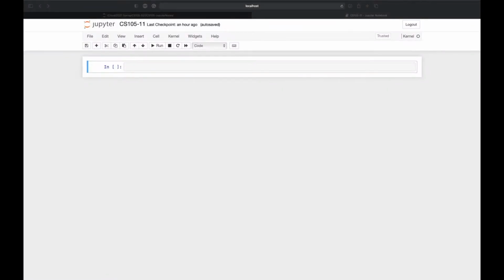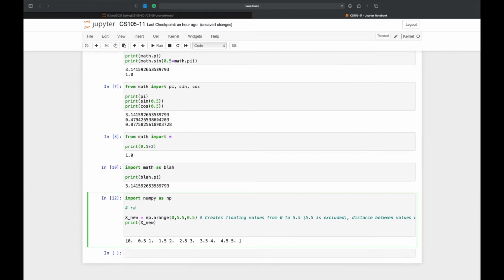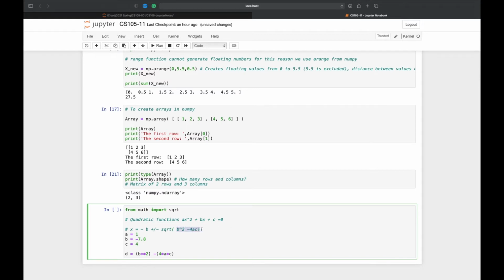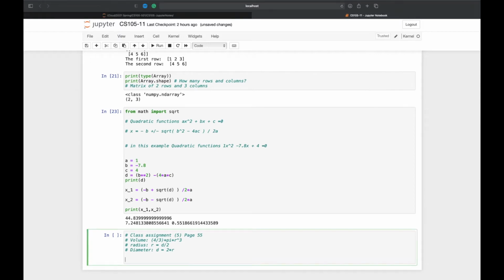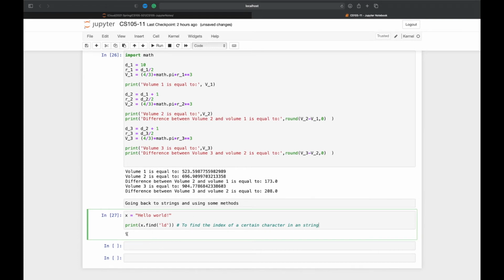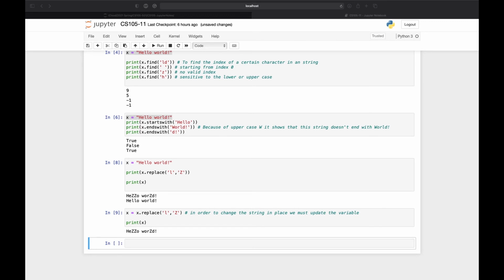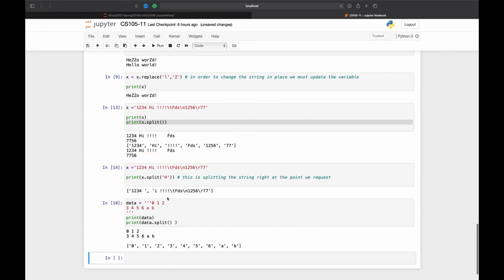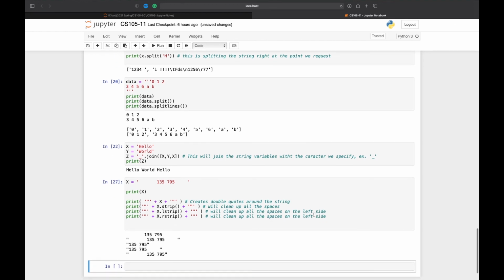CS105 V 11